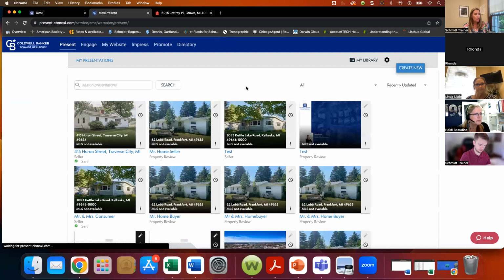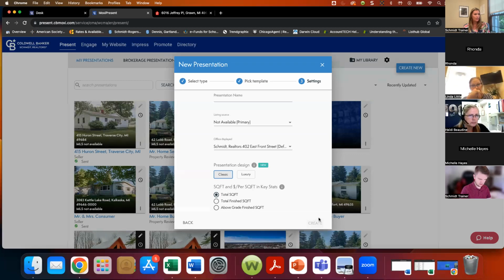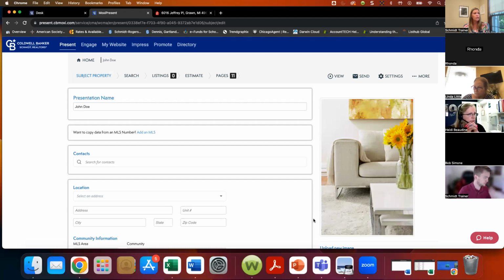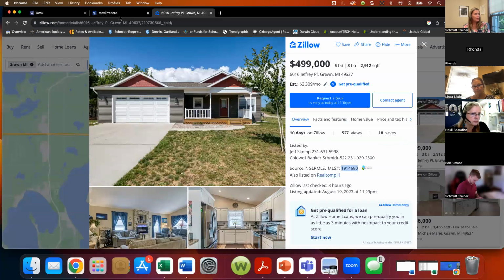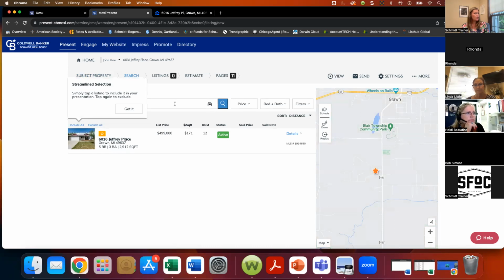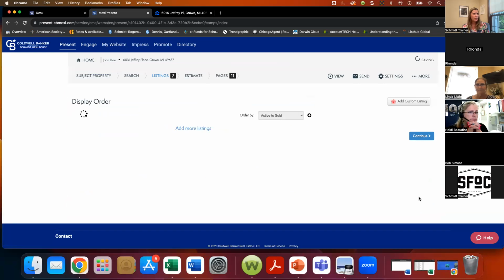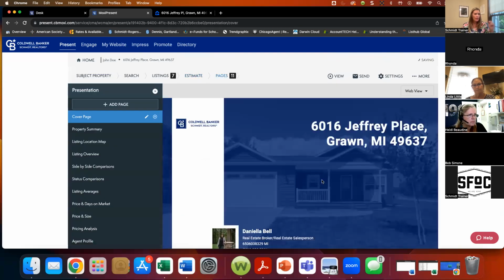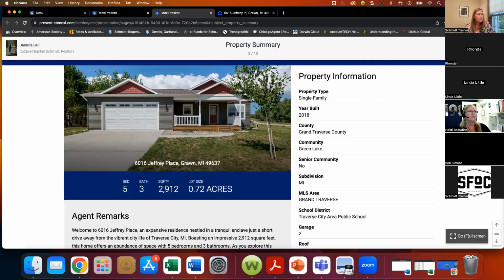MoxiMonday 8/28/23 - MoxiPresent Property Reviews